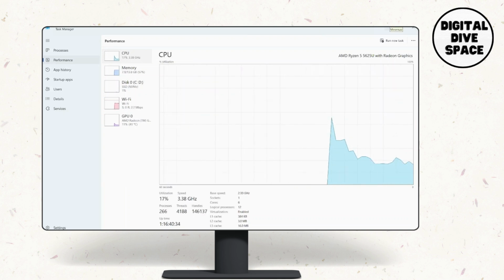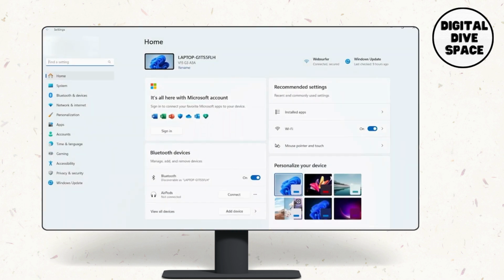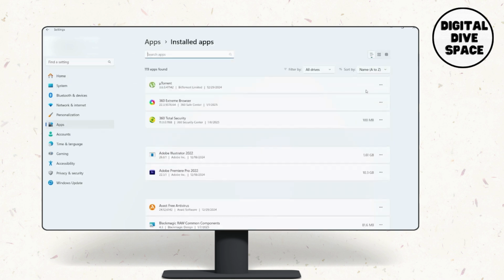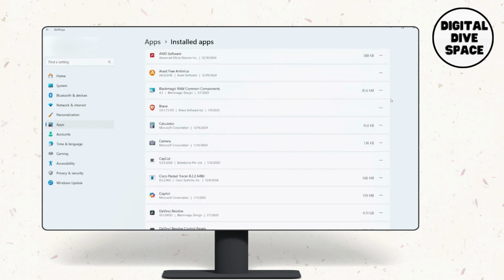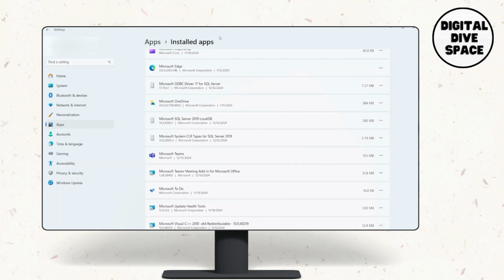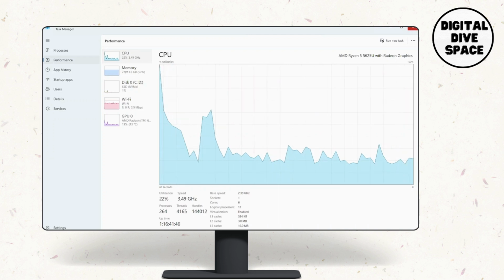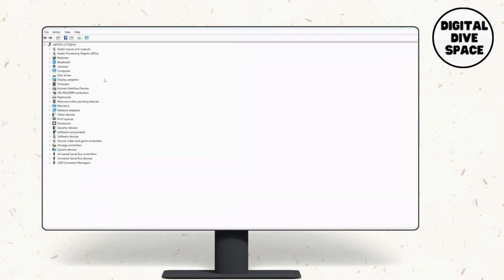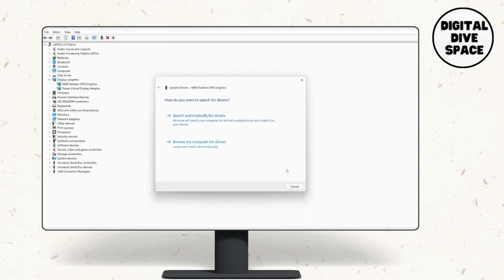How to Fix a Flickering Screen on Windows 11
Welcome to our step-by-step guide on "How to Fix a Flickering Screen on Windows 11"! A flickering screen can be frustrating, especially when you're working or gaming on your Windows 11 PC or laptop. In this video, we’ll walk you through the solutions to fix screen flickering issues on Windows 11, from adjusting display settings to updating drivers. Whether the issue is caused by a faulty app, graphics driver, or system settings, these tips will help you restore a smooth and stable screen.

In this video, you’ll learn:

How to adjust display settings to stop screen flickering
How to update graphics drivers in Windows 11
How to fix screen flickering caused by incompatible apps
How to troubleshoot display issues in Windows 11